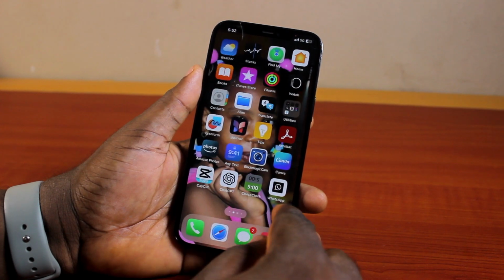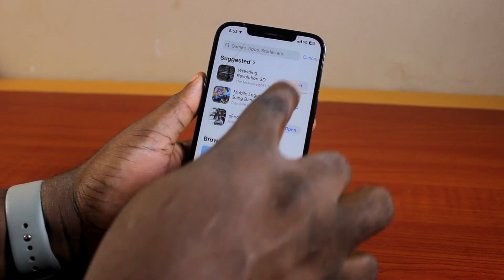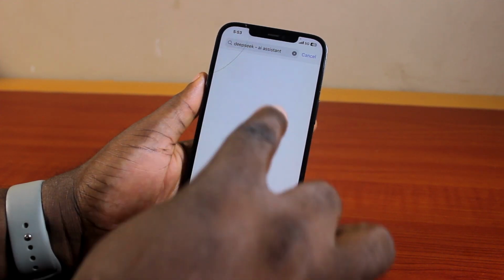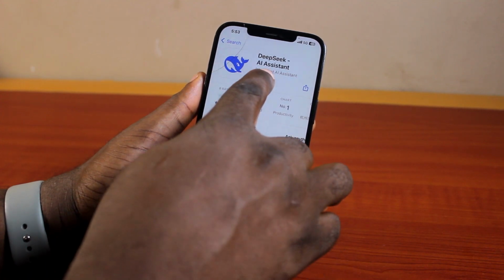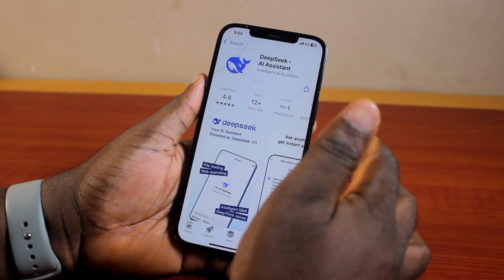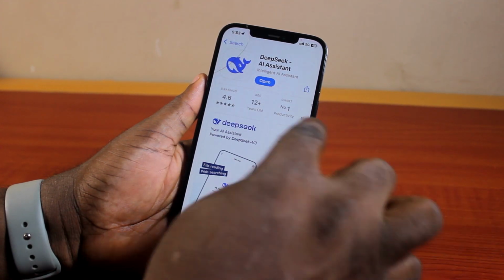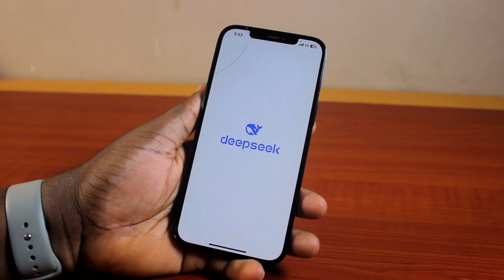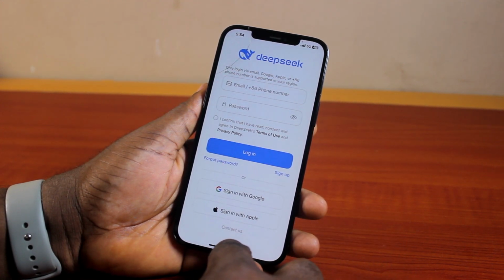How to Download Deepseek AI Assistant App